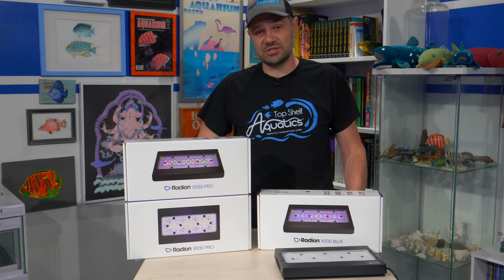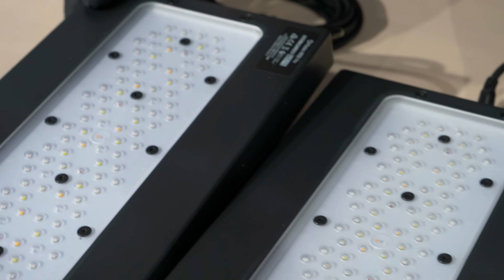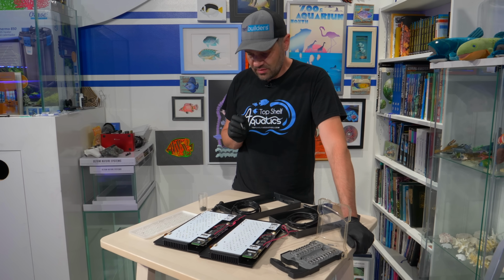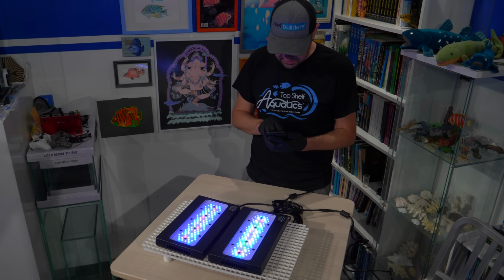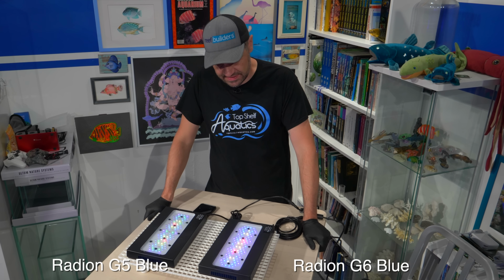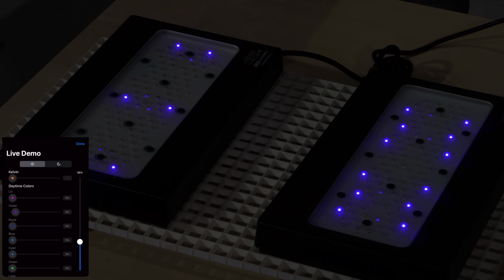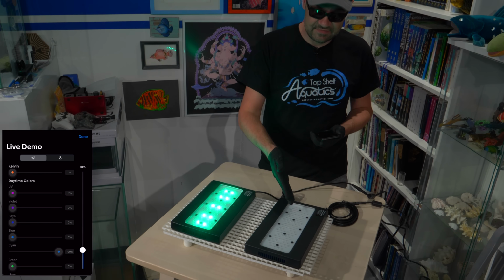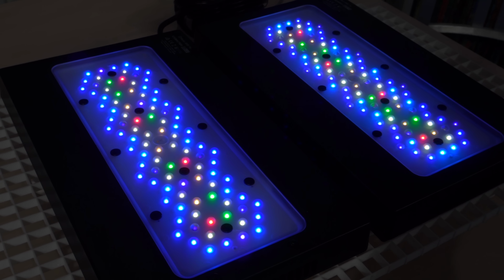Radion Gen 6 Pro & Blue Hands on & Comparison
Follow on InstaGram @reefbuilders